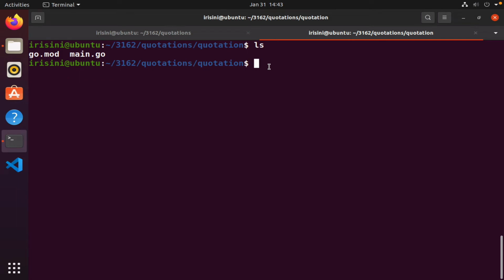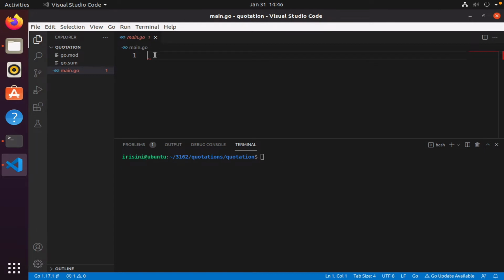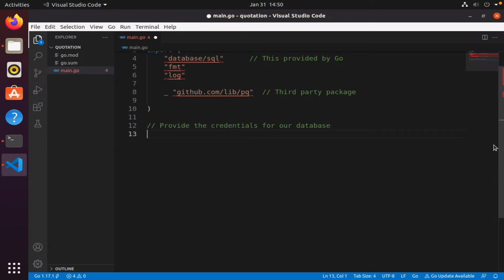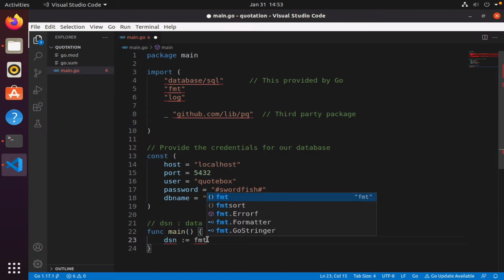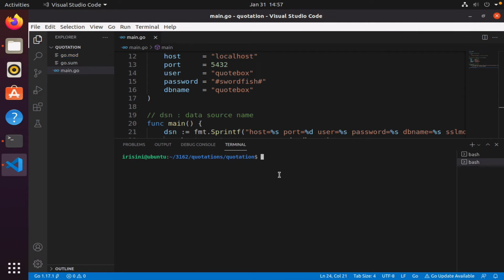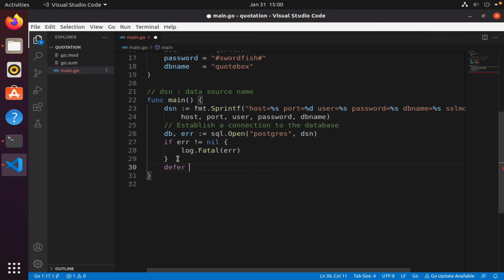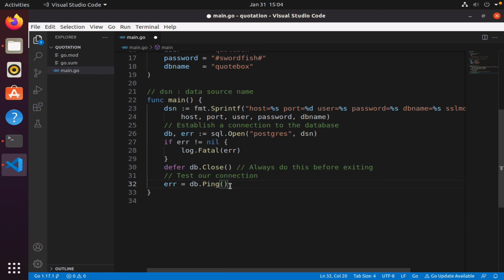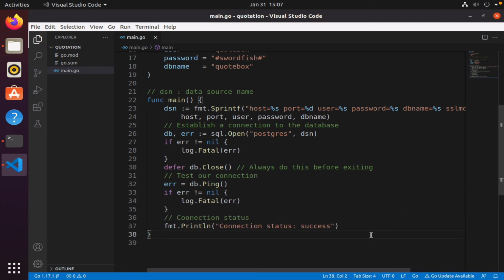Go + PostgreSQL II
In this lesson we install a database driver for PostgreSQL and we verify that we can connect to our database